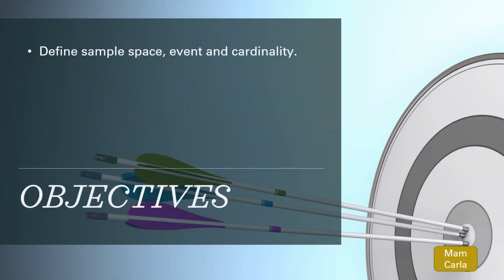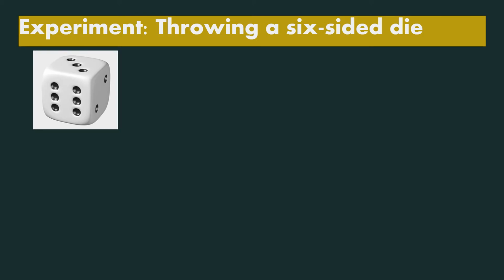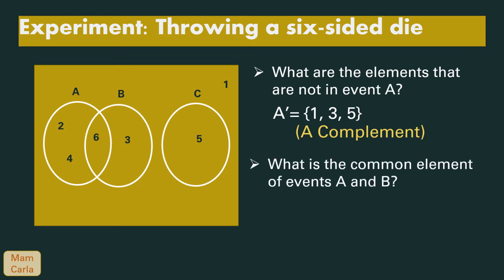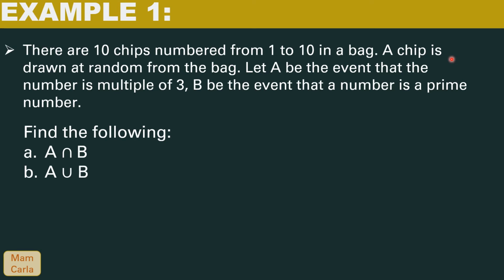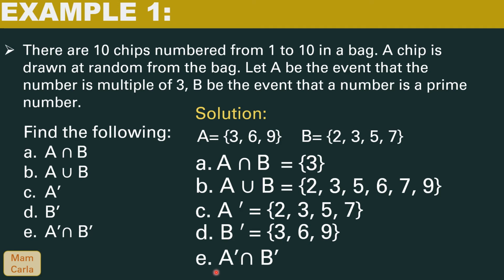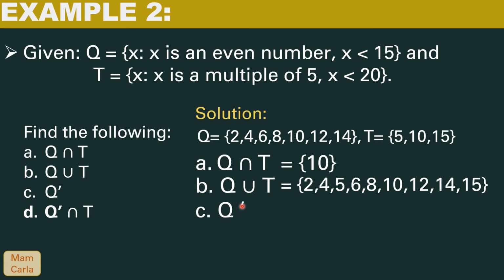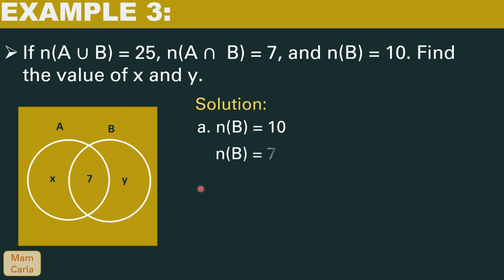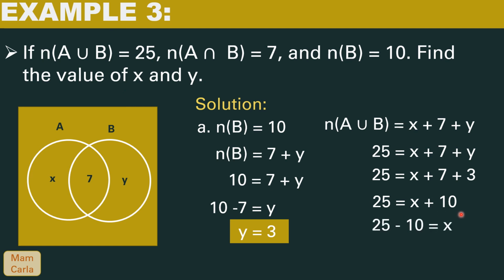Illustrating Union and Intersection of Events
Click on the link to access your quiz